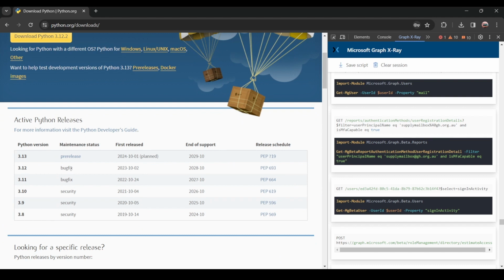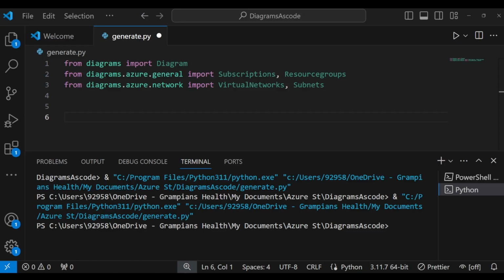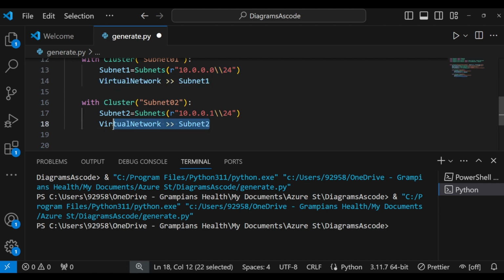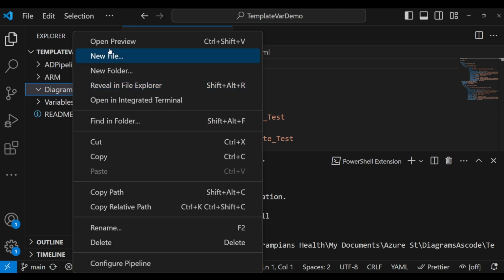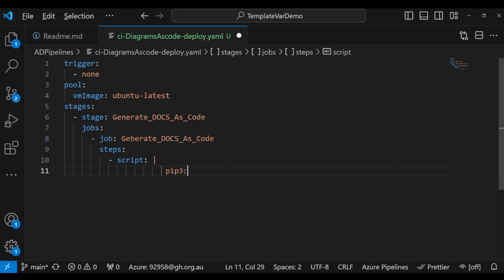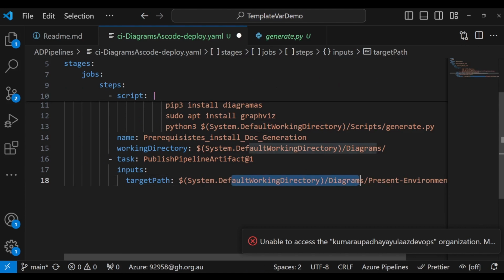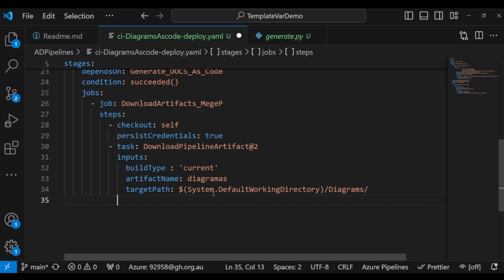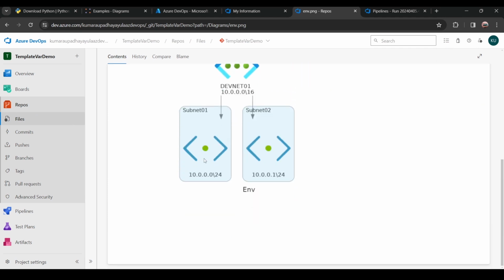Azure DevOps: Diagrams As Code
Getting started with Diagrams as Code using Diagrams Python module.
An Easy to follow tutorial of creating an DevOps Pipeline running an CI of creating documentation of an live environment.

An CI pipeline to create all the diagrams by running the pipeline

Resources:-
Python 3.11
Diagrams python module
Graphviz
Azure DevOps Environment